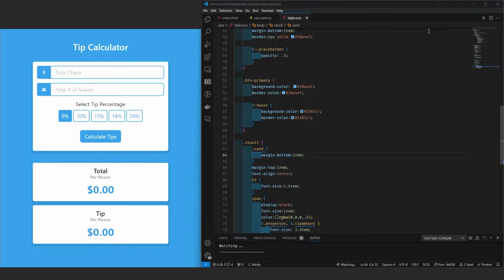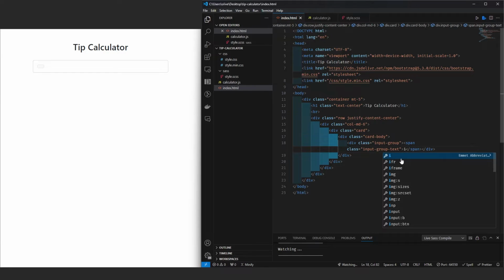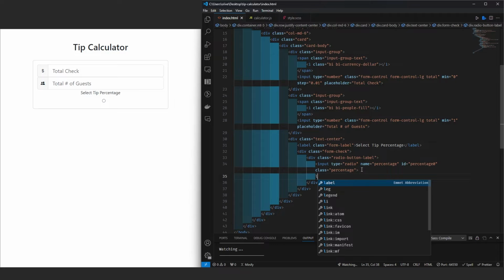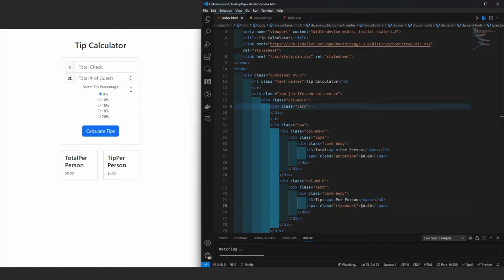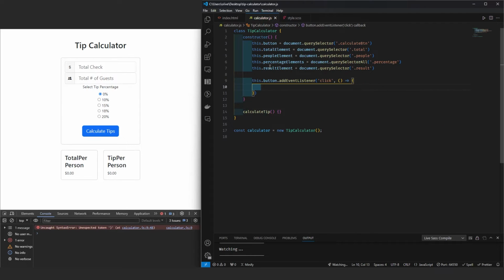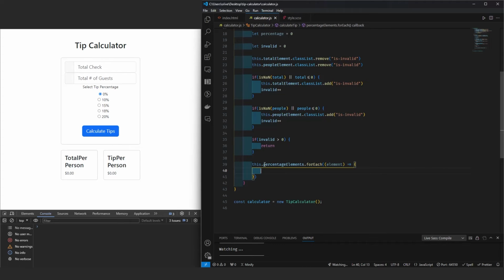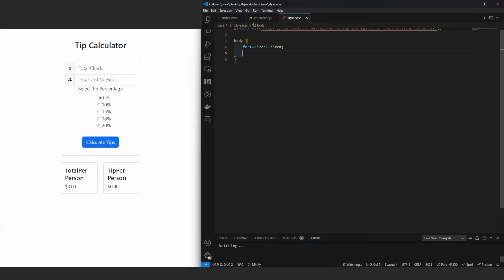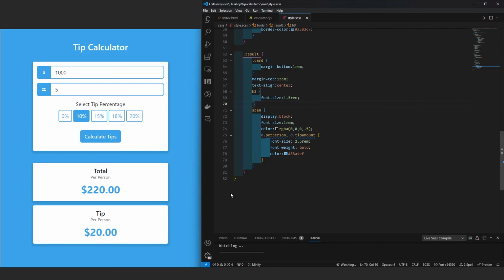Create A Tip Calculator Using JavaScript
In this video, I will show you how to create a simple restaurant bill and tip calculator using vanilla JavaScript, HTML, and SASS. You can use this tutorial to build your own and help you figure out the total bill amount per person and even what each person will need to tip based on selectable percentages.

This is a quick and easy project that anyone learning JavaScript can do. It uses Bootstrap for styling and we create a custom vanilla JavaScript class to handle the integration and calculations. All of it is wrapped up nicely in a visually appealing package that you can convert to an app or just use on your website.

🔗 Timestamps:
00:00 - Intro
00:41 - Create File Structure
01:30 - Build the HTML
14:15 - Build the JavaScript Class
26:33 - Testing
27:22 - Styling the Project Using SASS